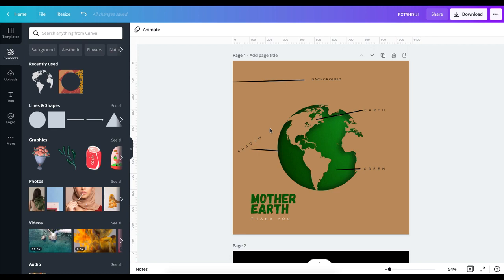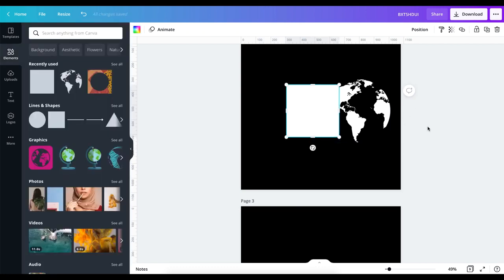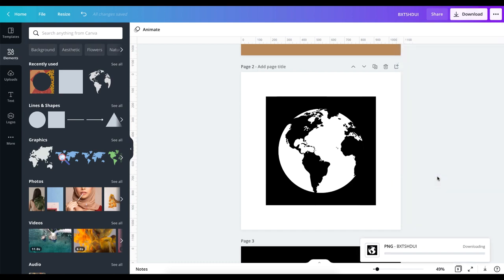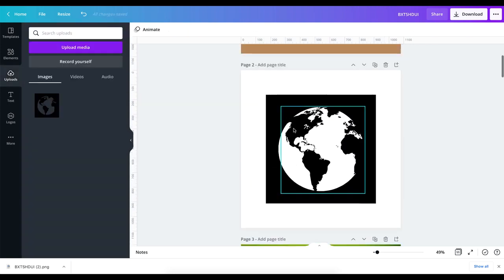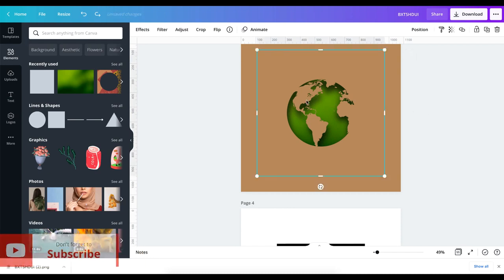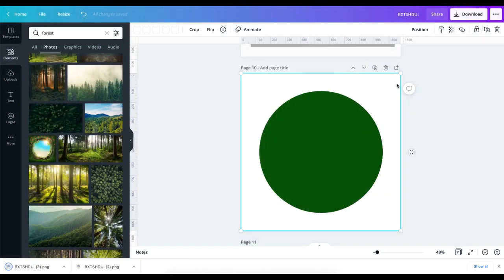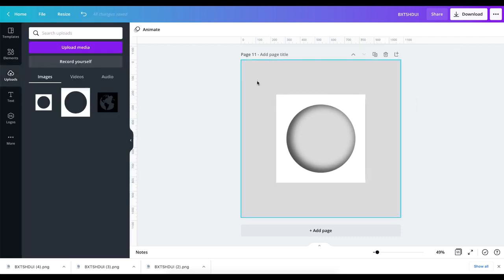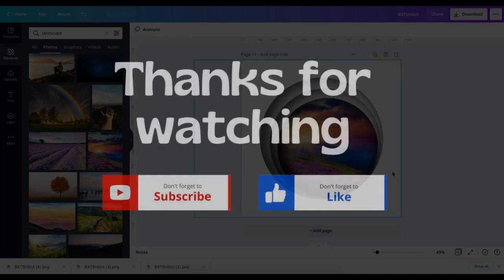How to Make a Cutout Effect in Canva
Cutout photos in canva
Instagram post in canva
canva tips
canva tricks
Davido
canva beginners tutorials
nollywood
canva design
canva design tips
canva design tricks
tutorial canva
canva app tutorial
graphic design for beginners free
graphic design for beginners software
canva tutorial
canva tips
canva tricks
canva beginners tutorials
canva tricks
instagram tricks
Bitcoin design
canva design tips
canva design tricks
Cryptocurrency canva tutorial
tutorial canva